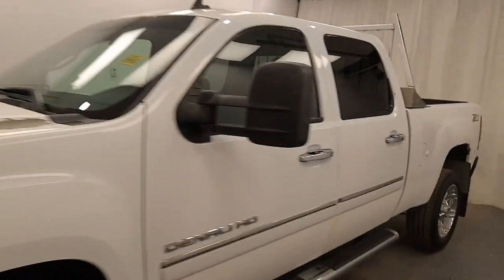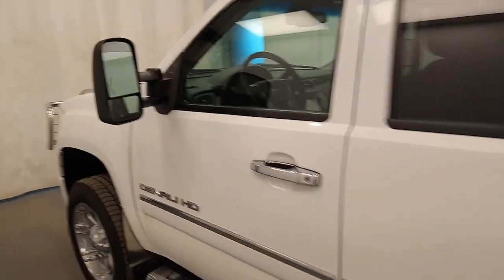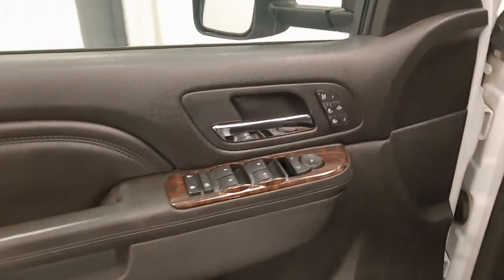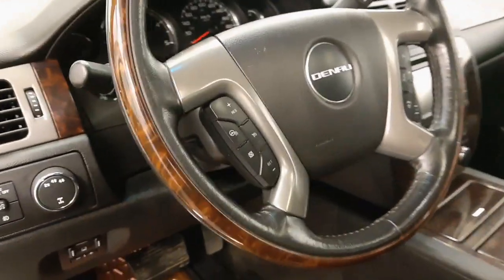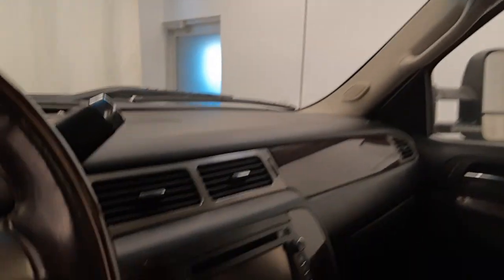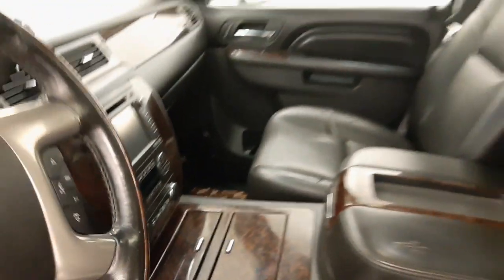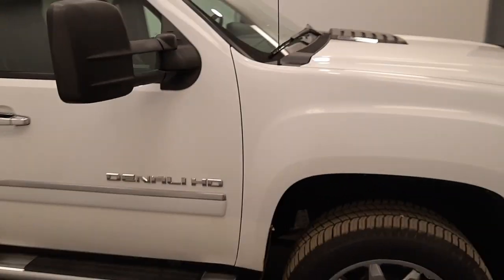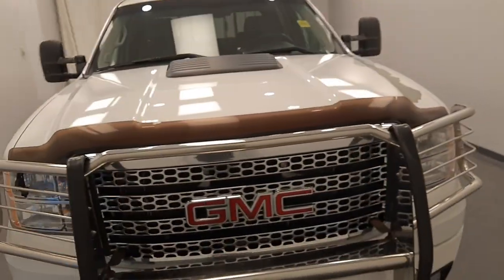2013 GMC Sierra 2500 || 192867